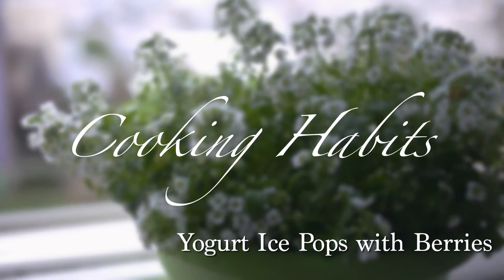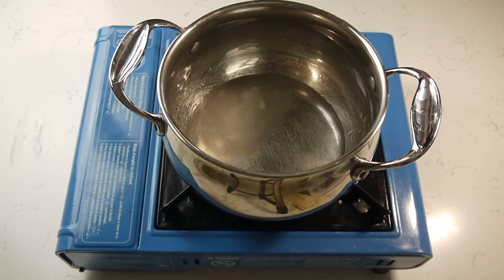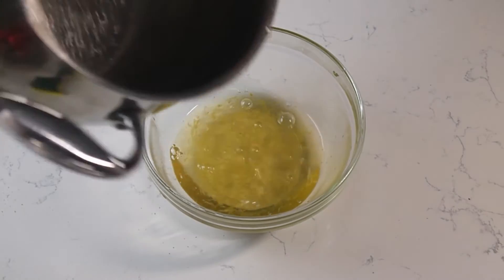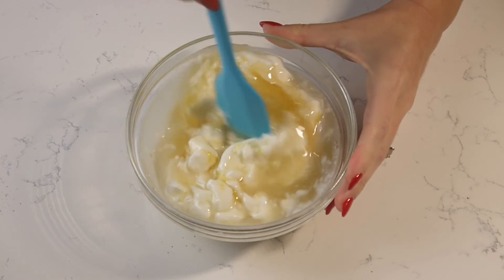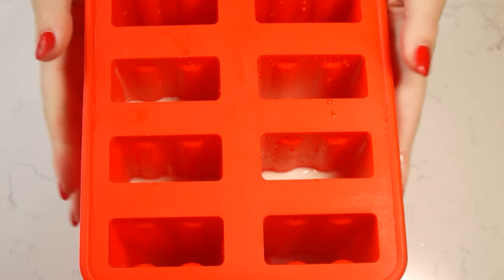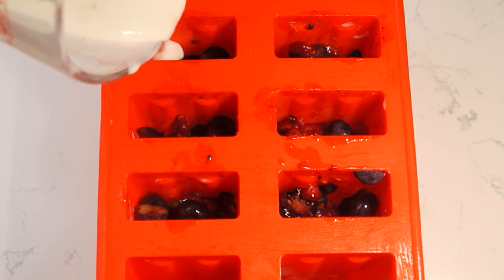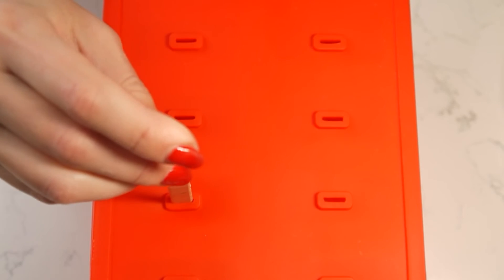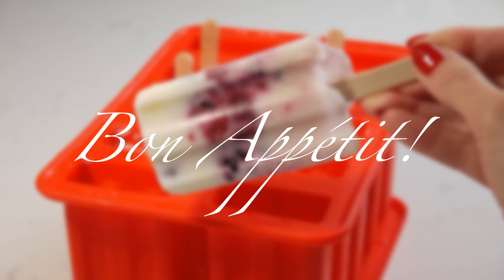Healthy Yogurt Popsicles with Berries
Prep time: 15 min
Chill time: 4 hours
Yield: 6 servings

Yogurt Ice Popsicles with Berries are simple and refreshing summer treats. Try it - it’s healthy and yummy!

Ingredients

greek yogurt - 250g
water - 65ml
sugar - 50g
honey - 1 tbsp
lemon zest - 1 tsp
berries- 160g

Preparation

2. Combine the water and sugar in a small saucepan. Cook over medium-high heat, stirring, just until the mixture comes to a boil and the sugar has dissolved.
3. Add the lemon zest, reduce heat and simmer for 5 minutes; cool to room temperature and refrigerate until chilled.
4. Stir yogurt and honey into the chilled syrup and stir until thoroughly combined.
5. Pour a bit of the yogurt mixture into each ice pop mold, to a height of about ¾ inch. Freeze until the mixture begins to set, about 40 minutes.
6. Cut or puree the berries and divide among the molds. Divide the remaining yogurt mixture evenly among the molds. Snap on the lid and freeze until solid, 3 to 4 hours.
Bon Appétit!